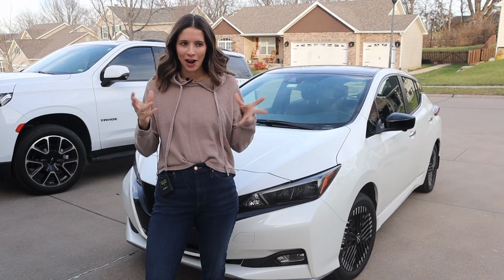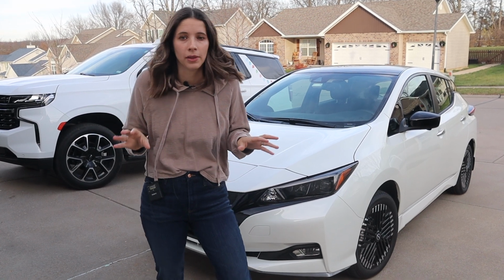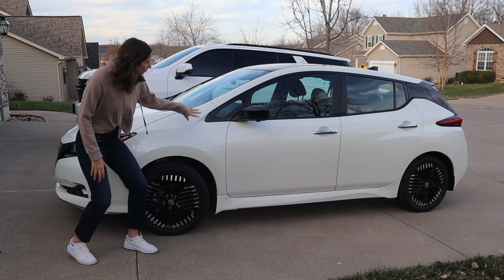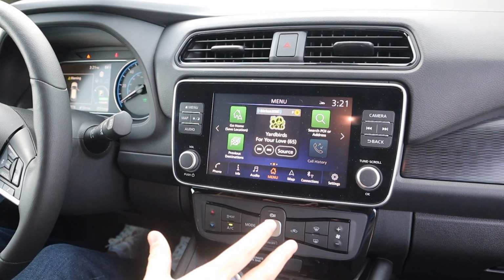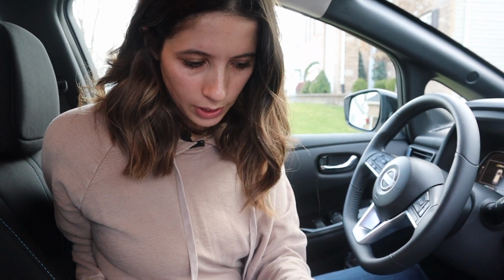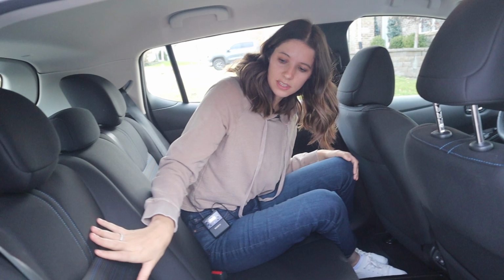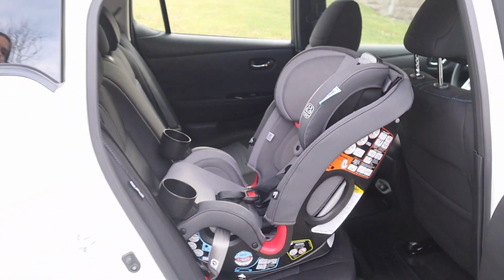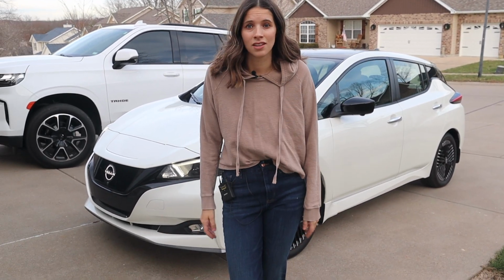2024 Nissan Leaf, An EV for Teens!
Today we are taking a look at the 2024 Nissan Leaf, a stylish and affordable car for your teen!

I am really impressed with the upgraded exterior design and with the technology we find inside. Even if this vehicle is not winning any performance or range awards in the EV market, I do think that it’s a great option for someone who’s looking for an affordable EV or even an EV for their teen. Let’s explore this car together!

Sit back, relax, and let’s dive in!

JUMP TO A TIMESTAMP:

01:30 Exterior Front
02:49 Back/Trunk
03:12 Interior
05:04 Second Row

If you have any questions, please leave them in the comments or DM me over on Instagram @the_car_mom

MY FAVORITE CAR SEATS:

INFANT SEAT:
My kids use this one!

CONVERTIBLE SEAT:
My kids are currently in this one.

ROTATING SEAT:
This is the one!

WELCOME TO THE CAR MOM!
The goal of my channel is to help busy moms find the perfect "mom car" and to provide industry insight so women can go into the dealership with confidence.

✨ QUICK RESOURCES FOR YOU ✨

✨ FREE RESOURCES ✨

Not Sure What Car Is Best For Your Family?
⬆️ Find The Car That’s Best Suited For Your Needs In Just 90-Seconds! ⬆️

Looking For A Mom Preferred Dealership For Your Next Car? I Got You!

⬇️ DIRECT RESOURCES TO FIND THE CAR BEST FOR YOU ⬇️

👉 Are You A First Time Mom Looking For The Best Fit For Your Newest Addition? Check Out The Blog Below For Recommendations Made For You!

👉 Looking For A Minivan? Read Through The Minivan Show Down To Figure Out What’s The Best Fit For You!

👉 Ready For A Full-Size SUV? Check Out The Blogs & Videos On Different Options That Might Be Your Next Go-To Investment!